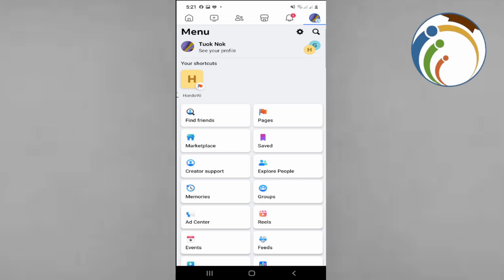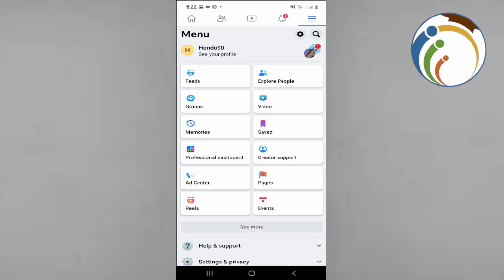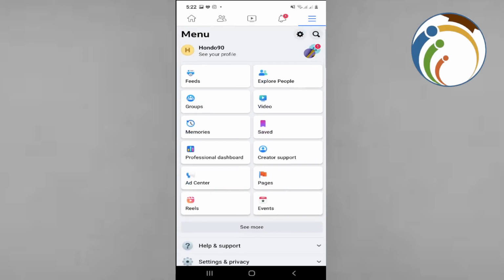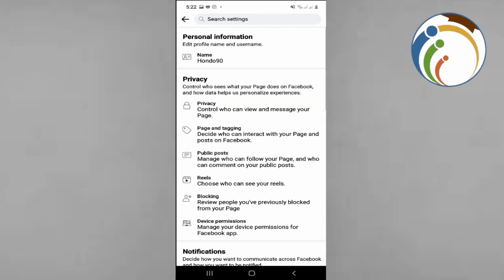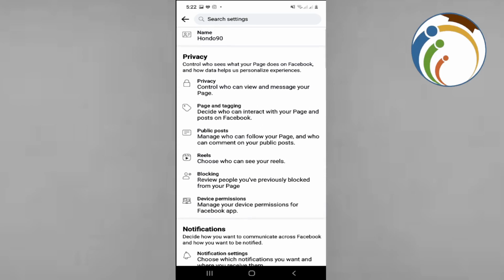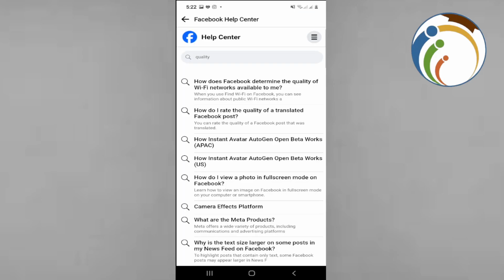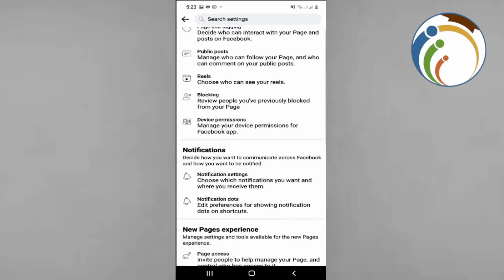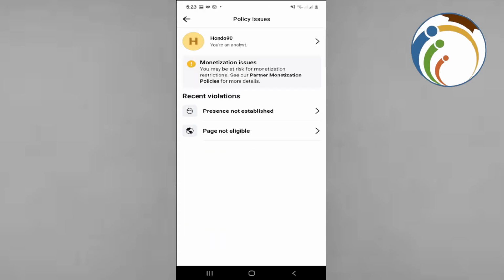How To Check Facebook Page Quality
I Show You How To Check Facebook Page Quality. Ensure your Facebook Page meets quality standards by learning how to perform a thorough assessment. This guide provides step-by-step instructions on checking various aspects of your Page, including content, engagement, and audience demographics.